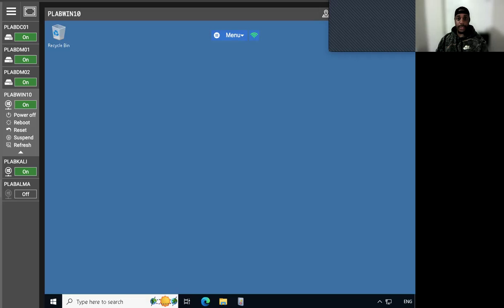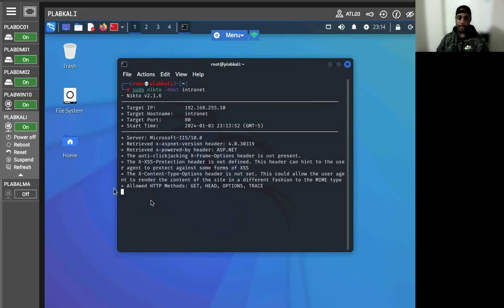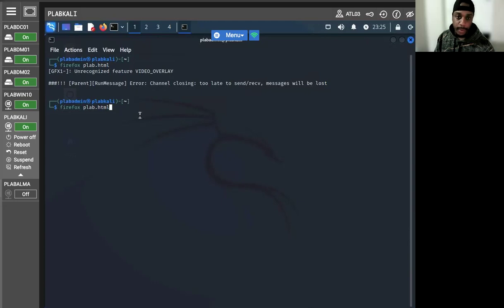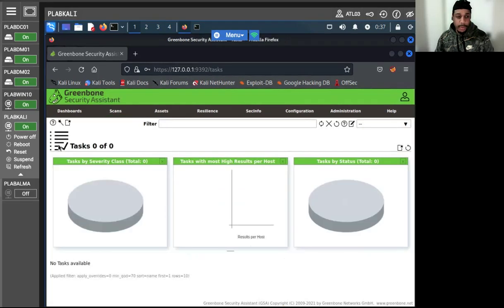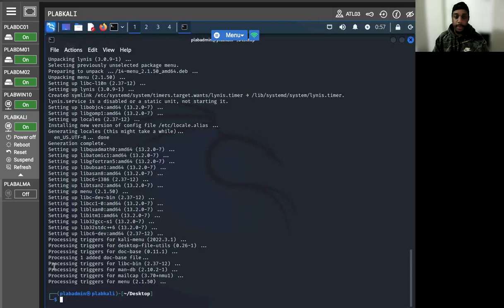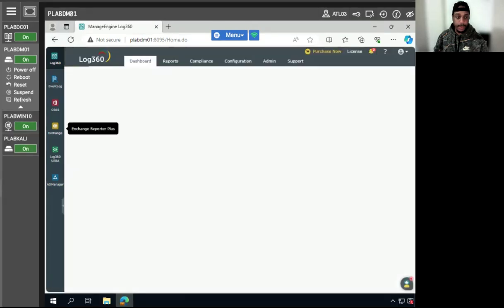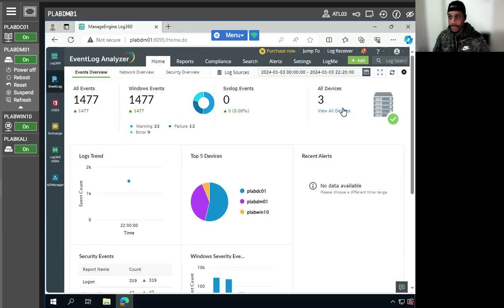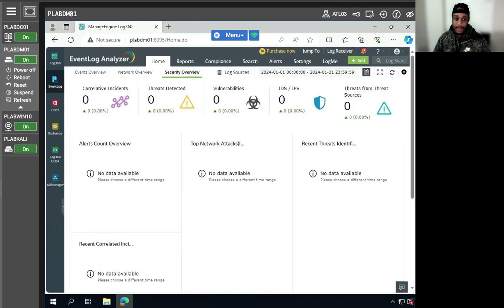Security Assessment Techniques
Security Assessment Expertise Demonstration
This video showcases my ability to effectively identify and analyze security vulnerabilities using various assessment techniques.

The video covers:

Security assessment fundamentals: I discuss different methods for proactive threat hunting, vulnerability scanning, and log analysis.

Hands-on exercises: I demonstrate using tools like Nikto, OpenVAS, Lynis, and SIEM for web application, system, and network vulnerability assessments.

Security data analysis: I explain how to interpret scan results, assess potential risks using CVSS scoring, and identify false positives and negatives.

This video highlights my ability to:

Implement a comprehensive security assessment strategy that combines threat hunting, vulnerability scanning, and log management.
Utilize various tools and techniques to identify security weaknesses in applications, systems, and networks.
Analyze security data effectively to distinguish legitimate threats from false alarms and prioritize remediation efforts.

This demonstration serves as a single portfolio piece for potential employers. It showcases my expertise in proactively identifying and mitigating security risks to ensure the safety and integrity of your IT infrastructure.